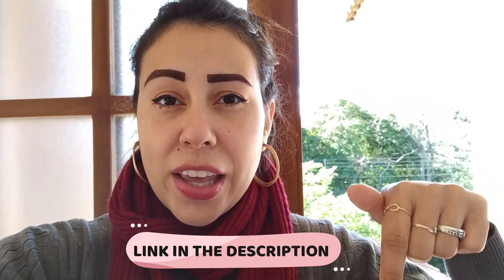FLUXACTIVE COMPLETE - BEWARE OF THIS!! FLUXACTIVE COMPLETE REVIEW - Fluxactive Prostate Health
For those who don't know, Fluxactive Complete is a dietary supplement designed for men who are concerned about prostate health. The 14-in-1 composition of Fluxactive Complete is designed to provide comprehensive support for the bladder, prostate and reproductive system, allowing you to maintain normal organ and system performance.

Fluxactive Complete is a dietary supplement designed to prevent cortisol from reducing prostate size to a more tolerable level. So, in summary, the main benefits of Fluxactive Complete are: Supports a healthy lifestyle and reduces stress. The strong antioxidant content of the supplement will help stop the aging process. Fluxactive Complete can provide a large amount of energy from natural sources. It differs from all other existing prostate supplements.

Fluxactive Complete is 100% natural, 100% free of chemical coating and other non-essential fillers, Non-GMO, vegan and gluten free. Tested and safe, there are no dangerous stimulants or toxins and are not habit- or tolerance-forming. Plus, it's 100% backed by science.
Fluxactive Complete will also give you a 60-day guarantee, so if for any reason in the next two months you are not satisfied, simply ask for your money back. This product has helped several people, and yes it works and you can see the first results in the first week, but you must take it every day and make it a treatment.

Buy only from the official site that I will leave below so you don't run any risk.
I left the official website at the beginning of this description.

0:00 FLUXACTIVE Reviews
0:24 FLUXACTIVE ALERT
0:46  What is FLUXACTIVE
1:16 How Does FLUXACTIVE Work?
2:09 FLUXACTIVE Ingredients
2:21 FLUXACTIVE Benefits
2:24 FLUXACTIVE Is Safe?
2:45 How to use FLUXACTIVE
3:11 FLUXACTIVE Guarantee
3:27 Conclusion: Does FLUXACTIVE Work?